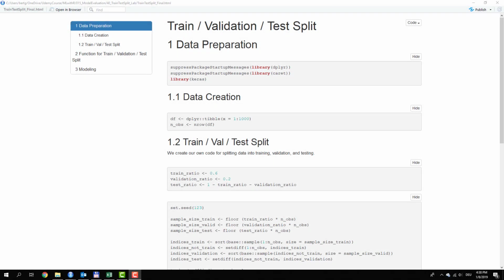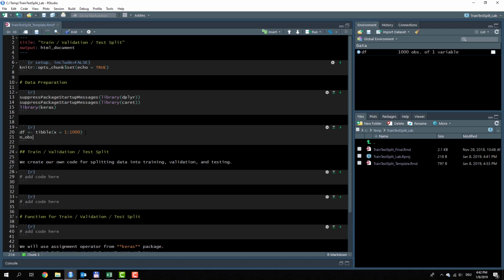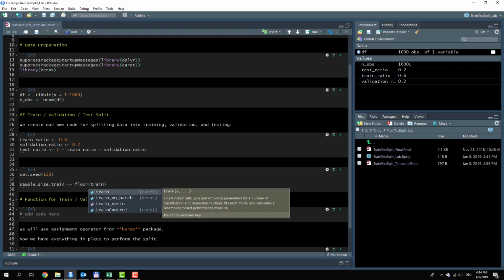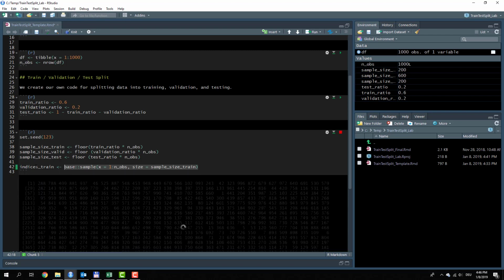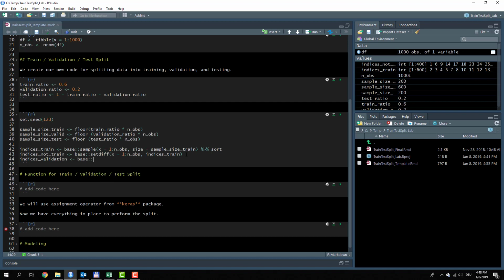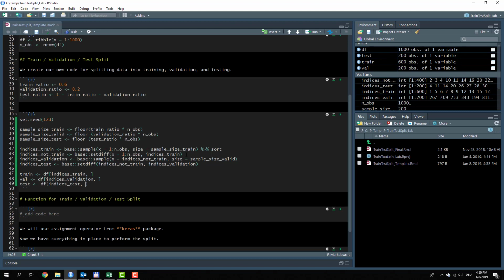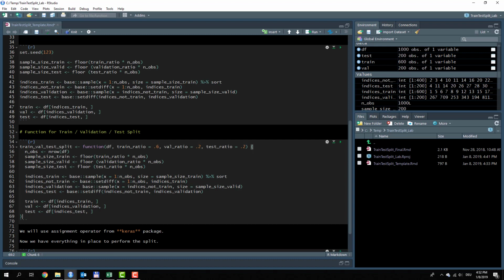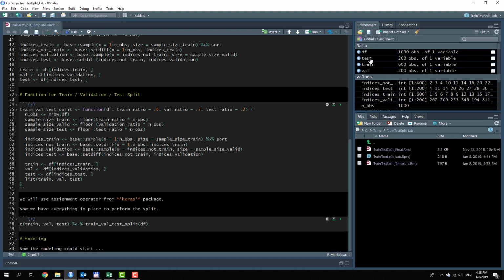Train Test Split Lab